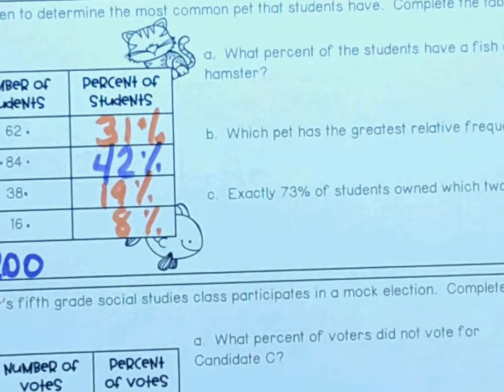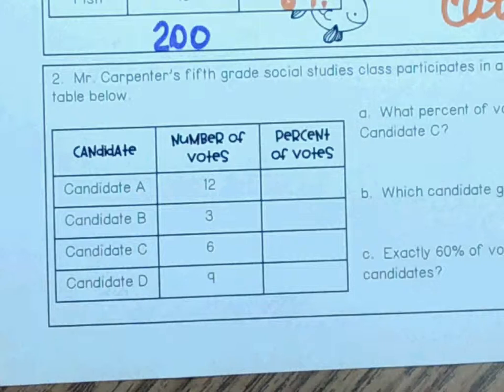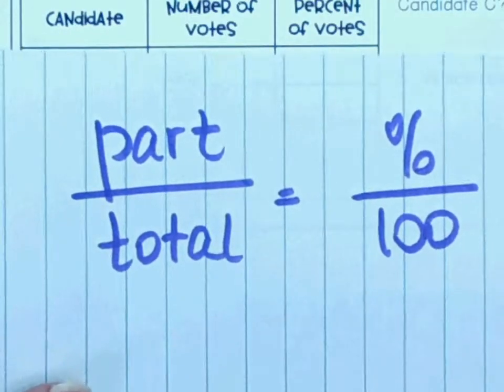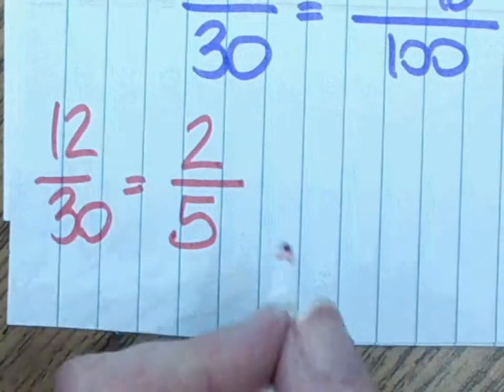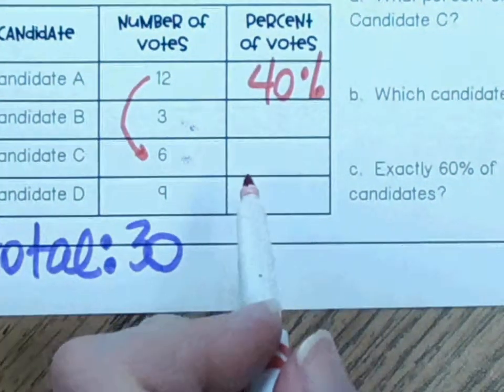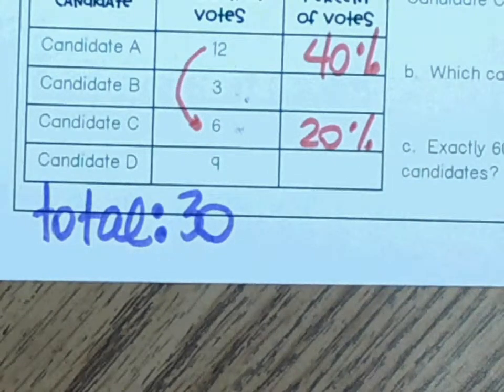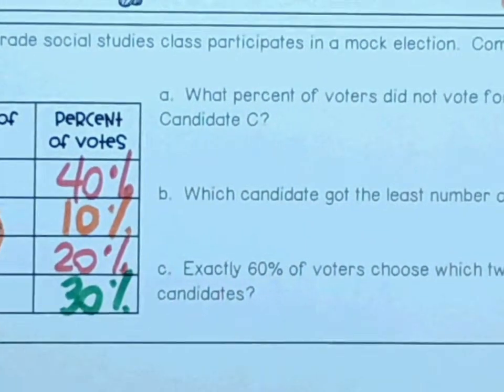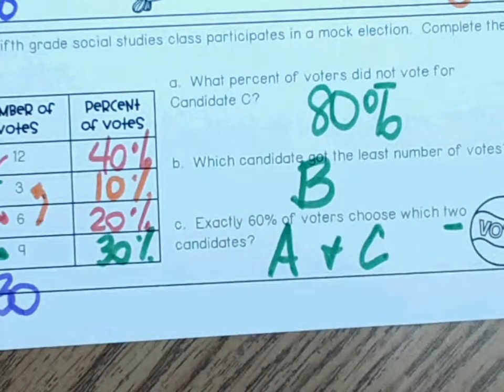April 16 part 2